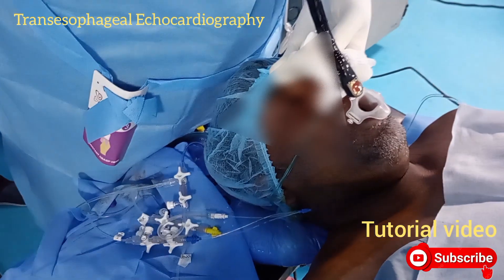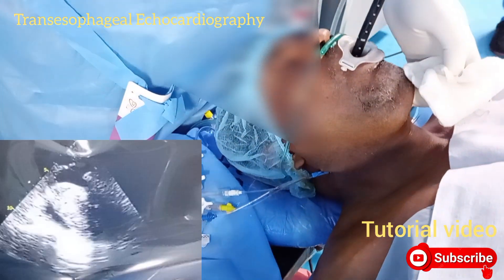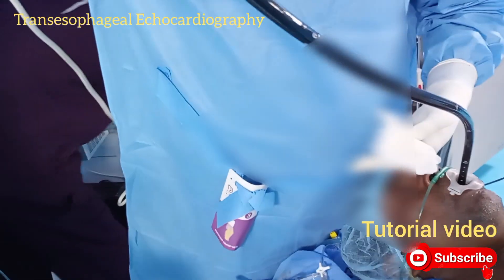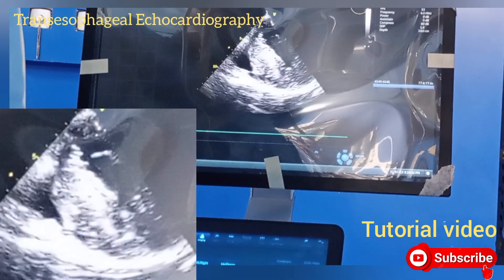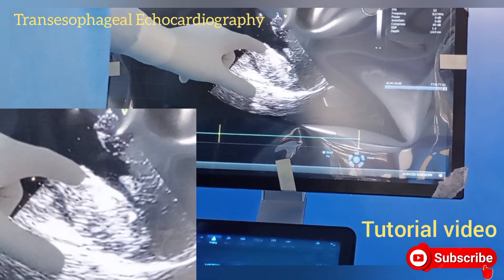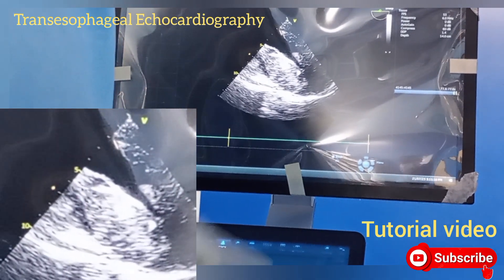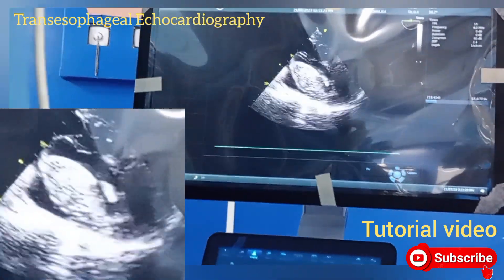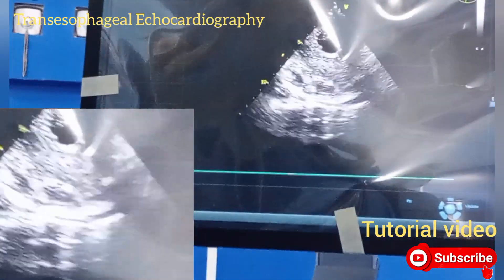Trans Esophageal Echocardiography. // Dr SANKHA DAS (CARDIAC ANESTHESIOLOGIST)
Transesophageal echocardiography (TEE) is a medical imaging technique used to assess the heart's structure and function. It involves inserting a specialized ultrasound probe (transducer) into the esophagus, which is located behind the heart, to obtain high-quality images of the heart and its surrounding structures. TEE provides a clearer and more detailed view of the heart compared to a regular transthoracic echocardiogram (TTE), which is performed by placing the transducer on the chest wall.

The procedure is typically done in a hospital or a specialized cardiac imaging center and is commonly performed under sedation to make the patient more comfortable and to minimize gag reflexes. Before the procedure, the patient may be asked to fast for a few hours.

During the TEE procedure:

1. Sedation: The patient is given a sedative medication to help them relax and avoid discomfort during the procedure.

2. Swallowing the probe: The transducer, which is covered with a protective sheath and lubricated, is then passed through the mouth and down the throat into the esophagus. The esophagus lies close to the back of the heart, allowing for clear imaging.

3. Imaging: The transducer emits high-frequency sound waves that bounce off the heart's structures, creating real-time images of the heart's chambers, valves, and blood flow. A computer processes these sound waves into detailed images that are viewed by the doctor performing the procedure.

4. Monitoring: Throughout the procedure, the patient's vital signs are continuously monitored to ensure safety and to identify any potential complications.

Transesophageal echocardiography is commonly used to evaluate various heart conditions, including:

- Valvular heart disease: Assessing the function and structure of heart valves, such as mitral valve prolapse or aortic stenosis.
- Atrial fibrillation: Detecting blood clots in the left atrium, which may pose a risk of stroke.
- Infective endocarditis: Identifying heart valve infections.
- Aortic dissection: Evaluating the integrity of the aorta and detecting any dissections or tears.
- Assessing cardiac function: Evaluating heart muscle function and wall motion abnormalities.

TEE is considered a safe procedure, but as with any medical procedure, there are potential risks and complications, including minor throat irritation, discomfort, or, rarely, more serious issues like bleeding or complications related to sedation.

The information obtained from a TEE is valuable for diagnosing and guiding the treatment of various heart conditions, especially when more detailed images are needed beyond what a transthoracic echocardiogram can provide. However, like all medical tests, it is typically ordered based on a patient's specific clinical indications.